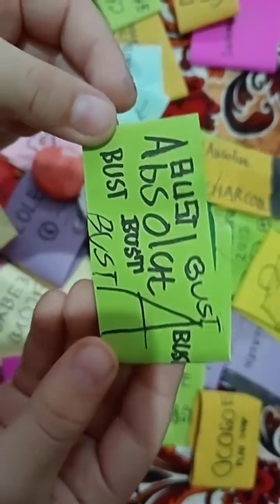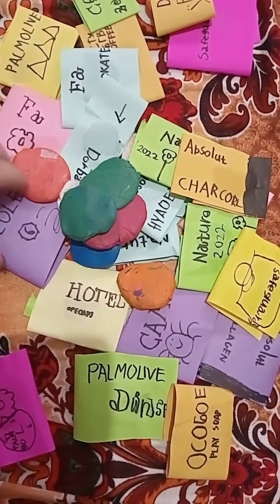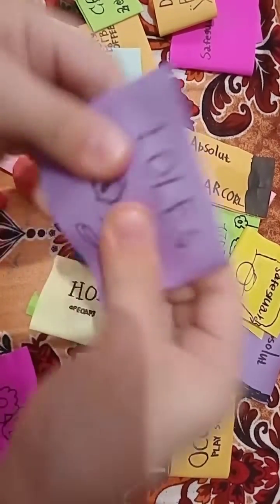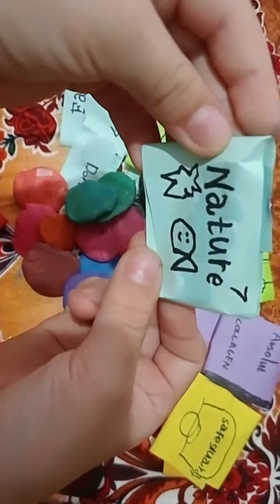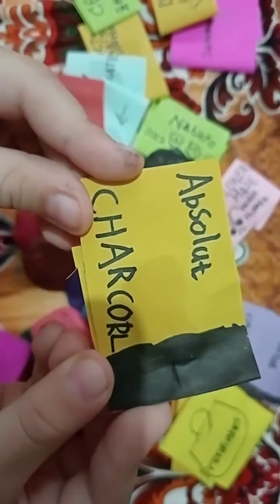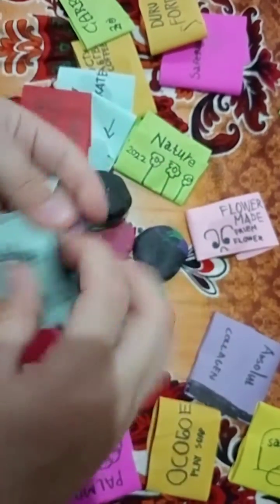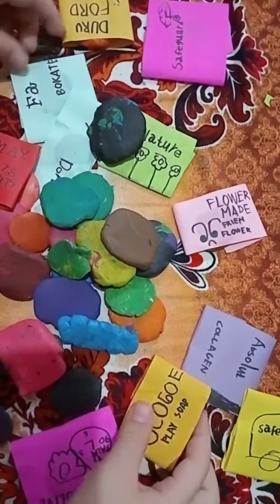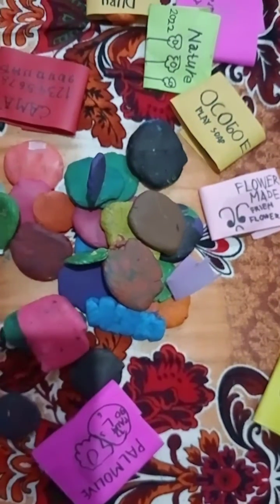ASMR Unboxing Soap | Aydin Made A Soap With Clay Doh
He copied one of his favorite video of unboxing Soap